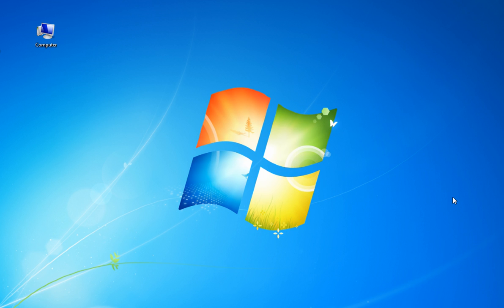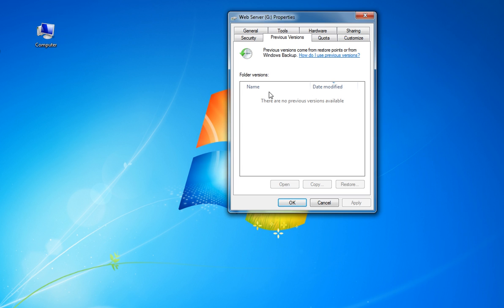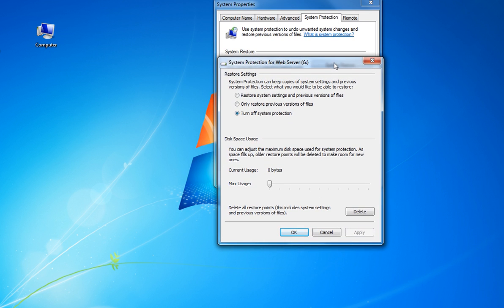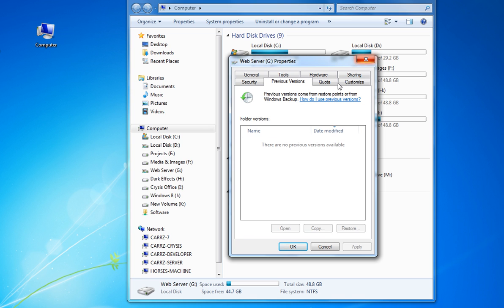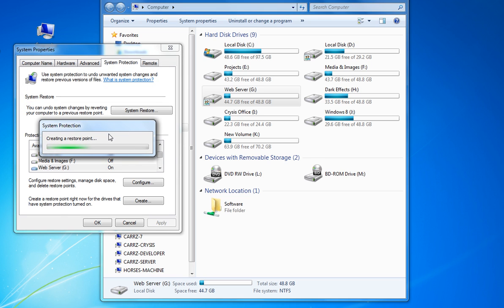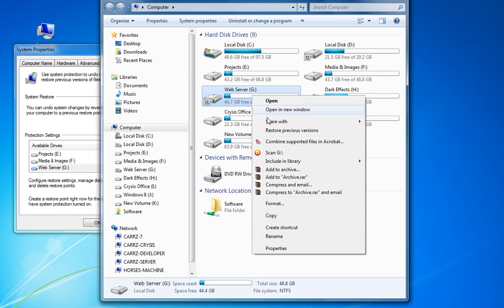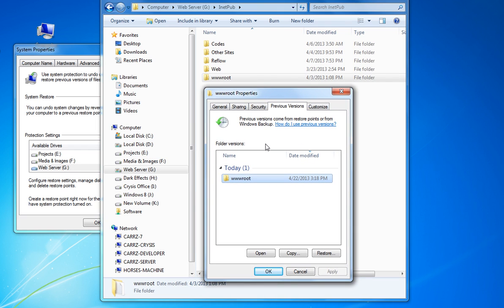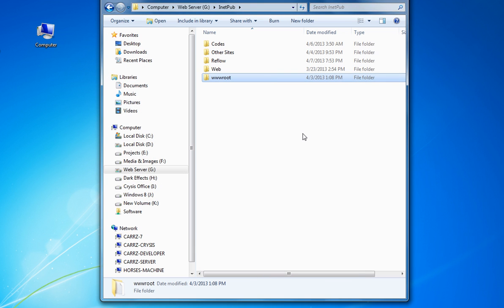Windows 7 - setup Previous version to help recover changed, lost, deleted files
In this lesson, we are going to setup Windows 7, to restore lost or deleted files.
This also includes files that you might have edited, and then need to go back to a previous version of the files.

Wayne Barron
Dark Effects Production